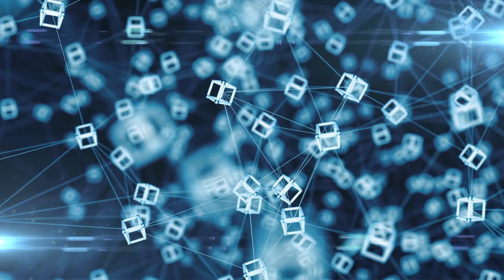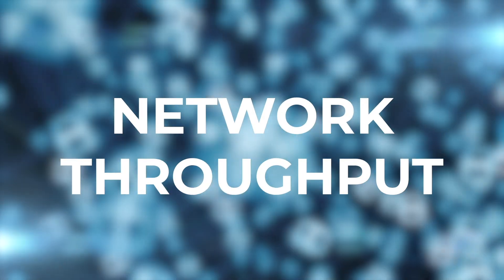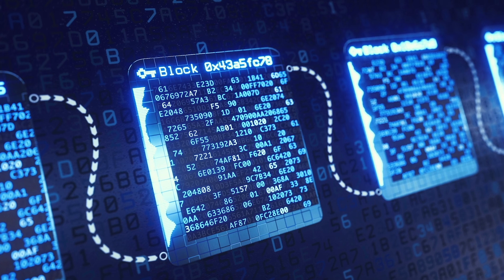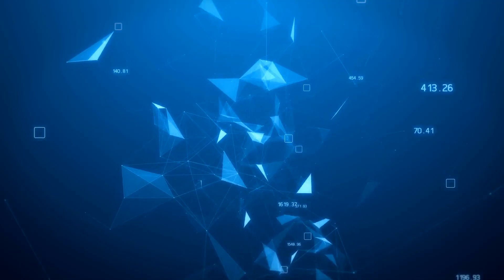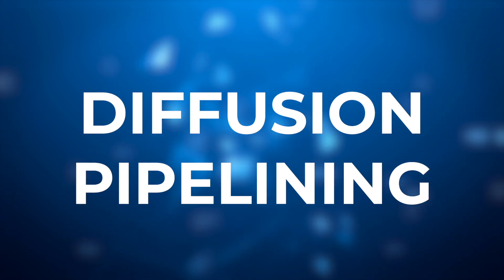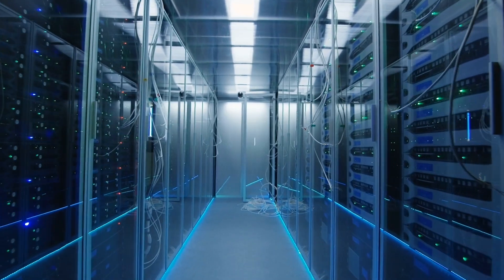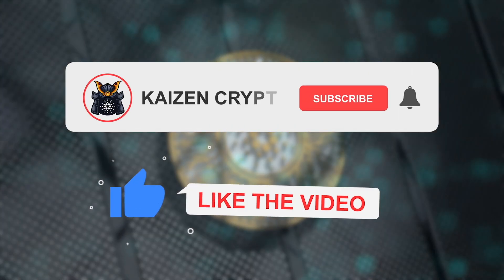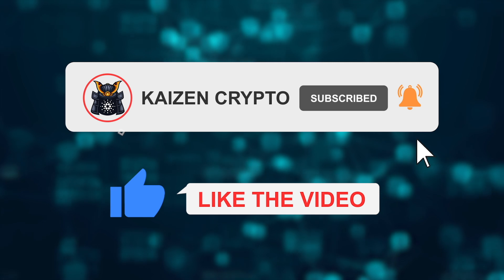ADA Holders Must Watch Before June 29th! - Vasil Hardfork Explained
The Vasil Hardfork will bring several improvements to Cardano! This video explains each of these network upgrades that are taking place on June 29th. Cardano​​​​​​​​​​​​​ ADA​​​​​​​

Delegate To
[KAIZN] Pool ID:
9679eaa0fa242a9cdae4b030e714b66c0119fc9b3f7564b8f03a5316

[KRSNA] Pool ID:
163cc36624d9332f6ae7770e8df8b8bad7e71711eb6c2ed7971c99d4

[KRONO] Pool ID:
ca4d7a55367b654e7159ae78f3dbe6fd0908c3a1bb236ce231b3a266

[KOBE] Pool ID:
ab8ab9d5d17b5cd57d2cae1d242baacc7964b5f300c8d347c99093e1

[ADA]
addr1qx3zc6w7uq6mwuy0nrl9mh4nu76ly5tzn9s2vp48xllv2h9ml99h5uw3ft4f0482u075tq7vqvf6cr27v4g6wxt6r4cq05c6uk